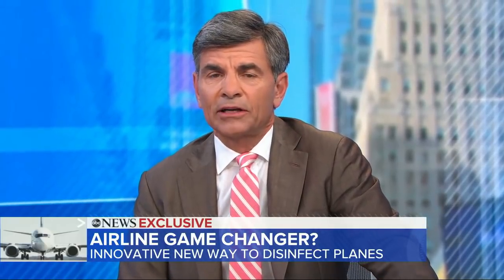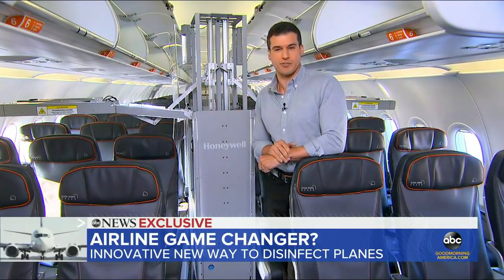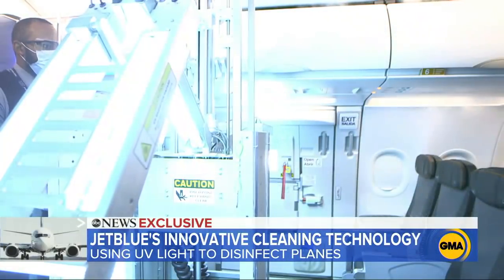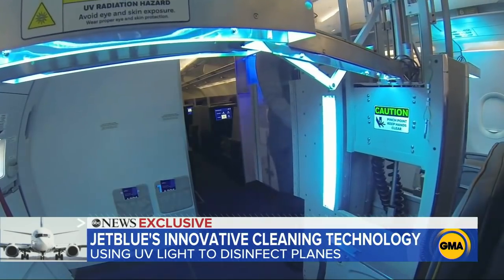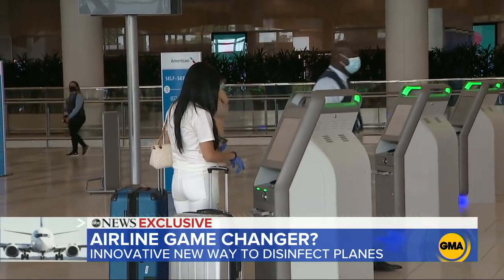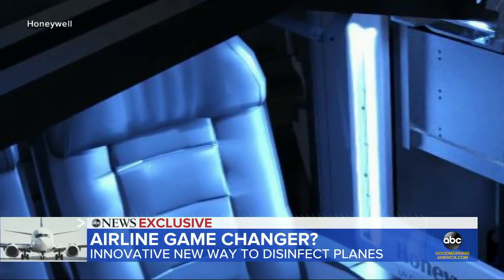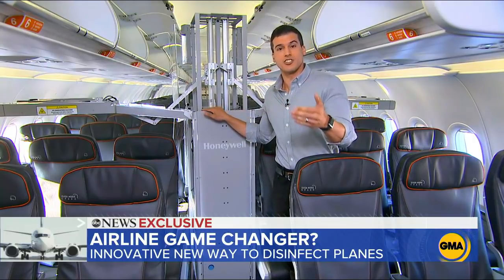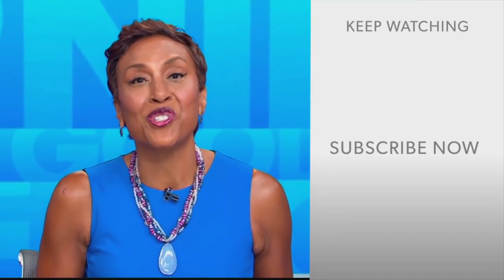JetBlue to test UV cleaning inside its planes l GMA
JetBlue is the first major U.S. airline to test UV cleaning inside the cabin as airlines try to increase safety standards amid the coronavirus pandemic.